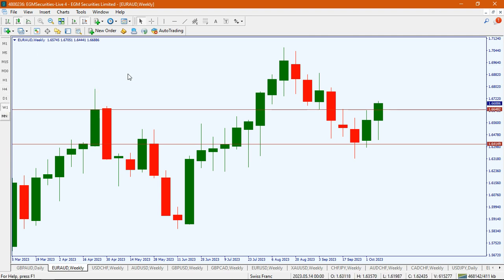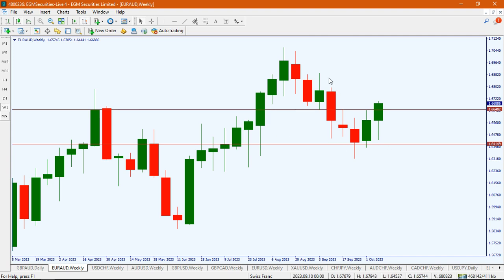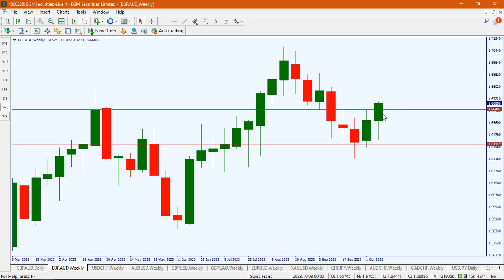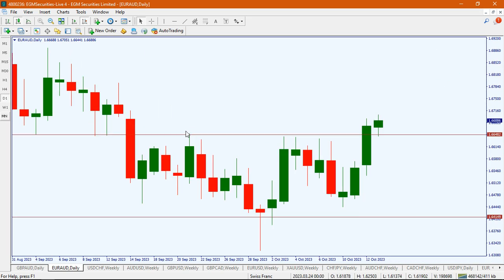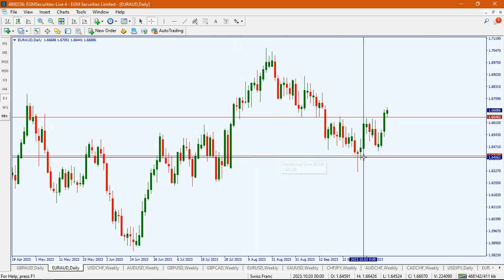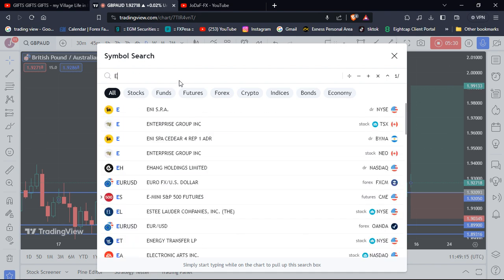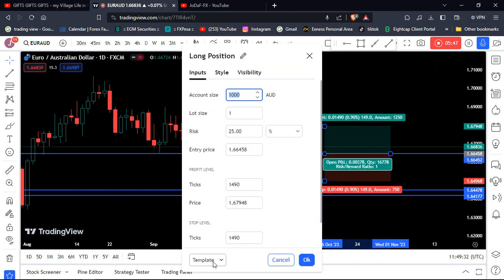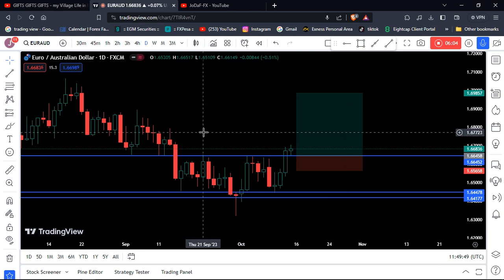top secret big banks' trade (EURAUD)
exactly how the brokers and big banks make their money